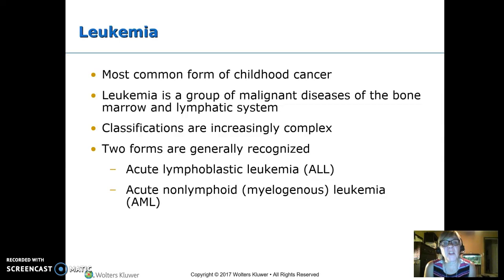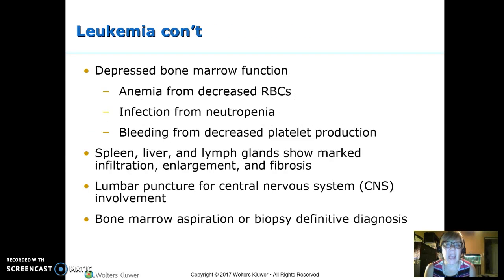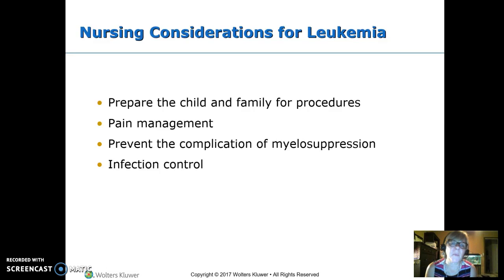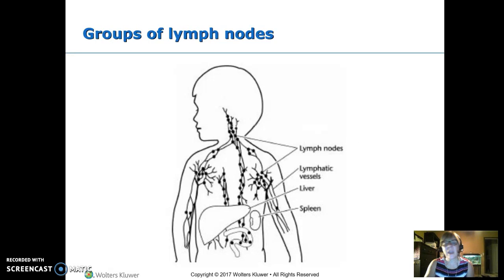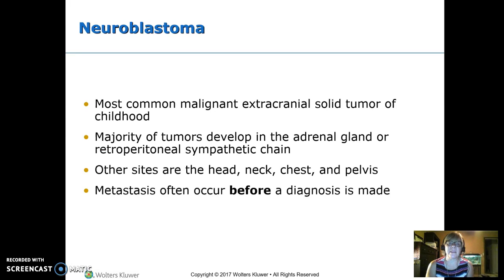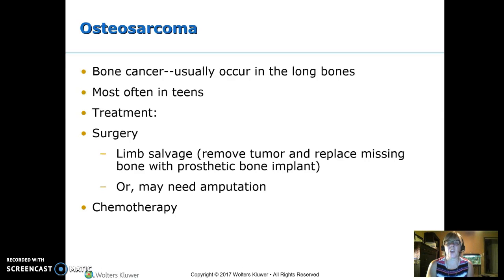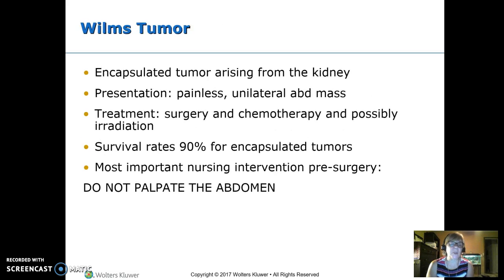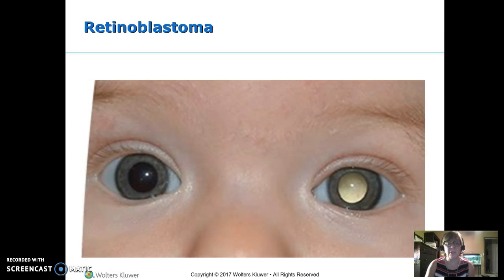heme neoplastic part 4